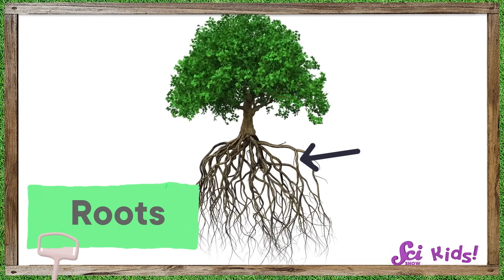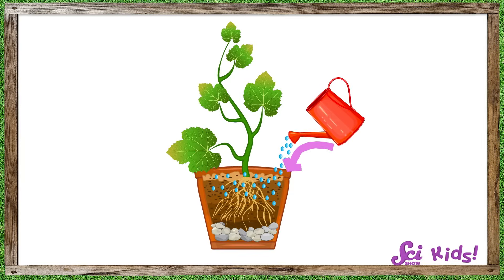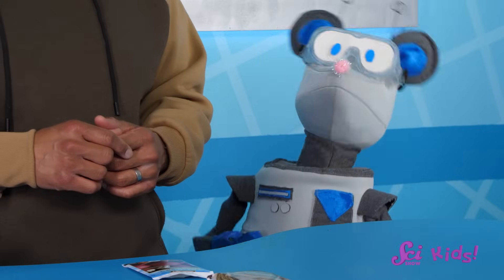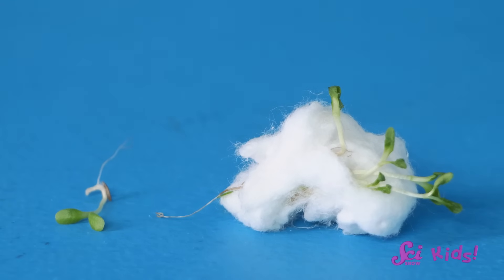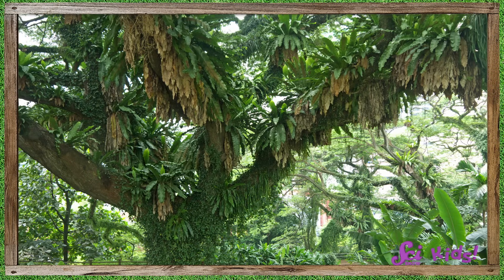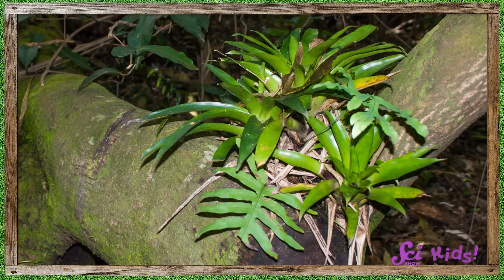Growing Plants Without Soil! | Squeaks Grows a Garden! | SciShow Kids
Teachers and parents: scroll down to check out the Next Generation Science Standards (NGSS) for this episode!

Today, Squeaks and Mister Brown explore the world of plants with an experiment! They'll learn what plants actually need to grow, which can help them with their garden and even help feed people in space!

Second Grade Next Generation Science Standards

Disciplinary Core Idea:

LS2.A: Interdependent Relationships in Ecosystems - Plants depend on water and light to grow (2-LS2-1).

Performance Expectation:

2-LS2-1. Plan and conduct an investigation to determine if plants need sunlight and water to grow.

NGSS:
2-LS2-1 Plan and conduct an investigation to determine if plants need sunlight and water to grow

If you have a question for Jessi, Squeaks, and Mister Brown you can write to them
From the team behind the YouTube series SciShow comes SciShow Kids!

Join Jessi, Mister Brown, Squeaks the Robot Lab Rat, and all their friends at the Fort as they conduct experiments, research new questions, and talk with experts to learn about the science-filled world around us.

There's always something new to discover with SciShow Kids, no matter what your age!

SciShow Kids is ideal for early-elementary learners, Grades 1-3, and many episodes are structured around the Next Generation Science Standards (NGSS) curriculum.